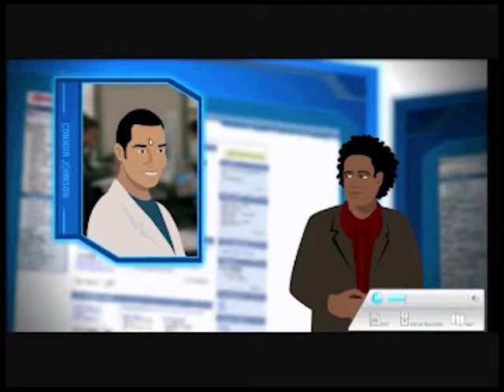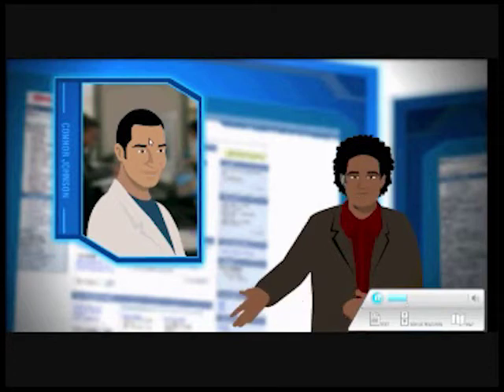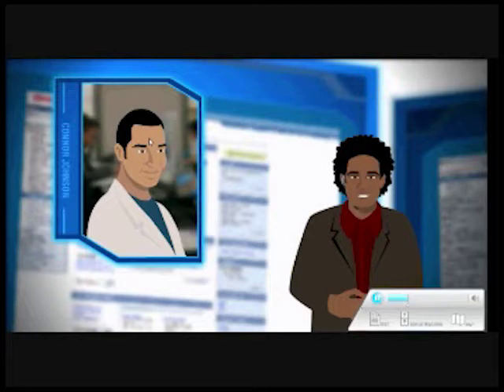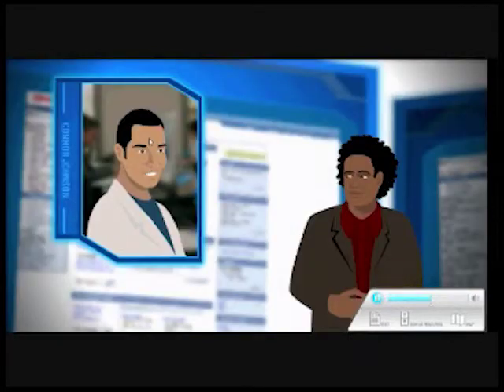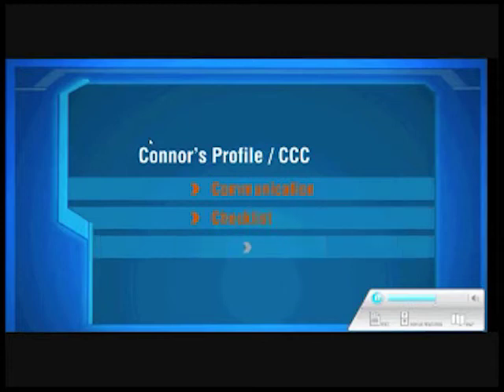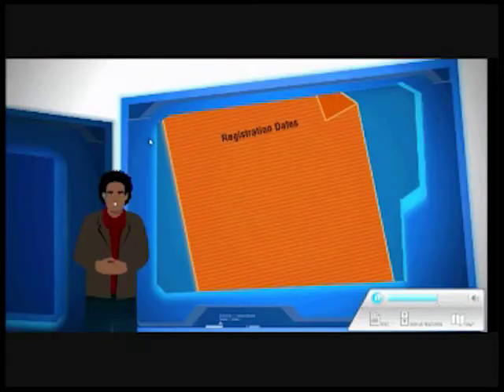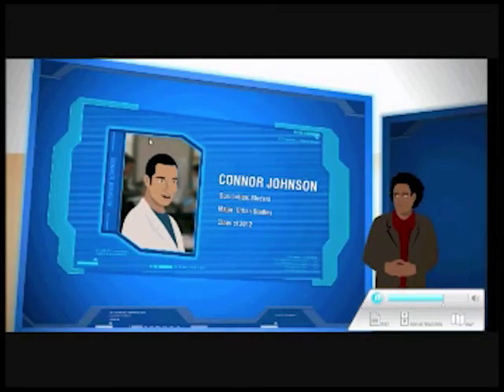CUNYfirst - Introduction Video